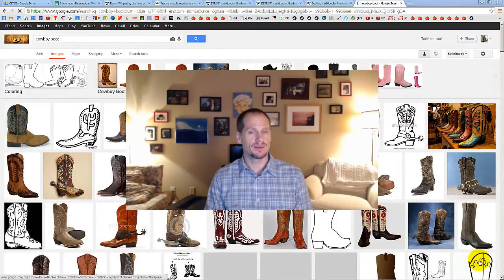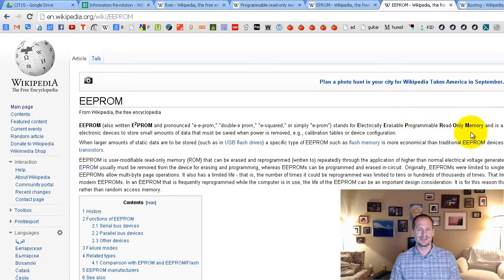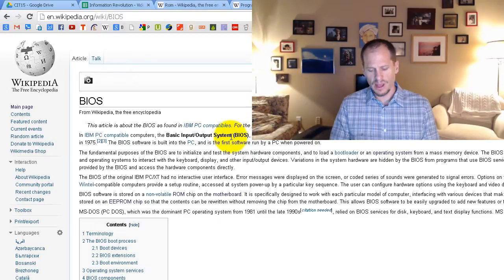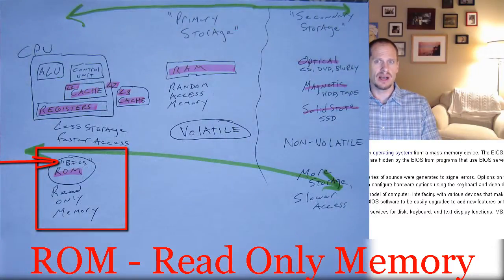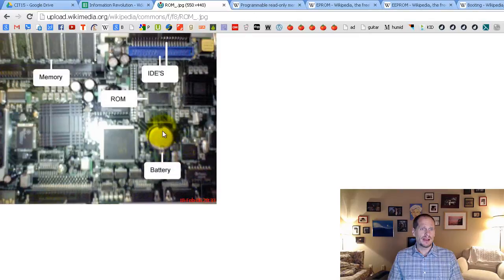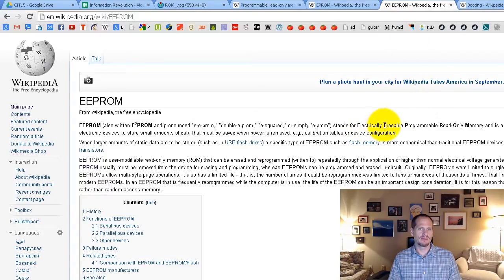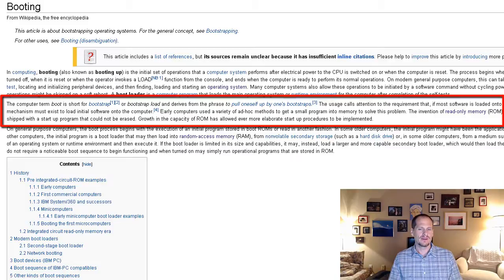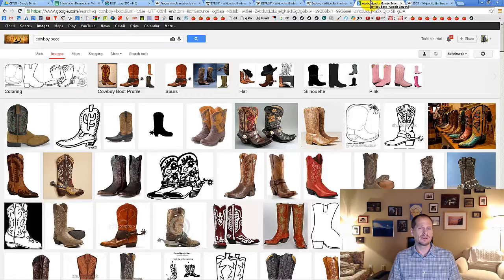Rom, Bios, and Booting